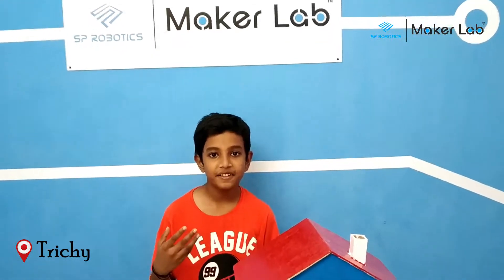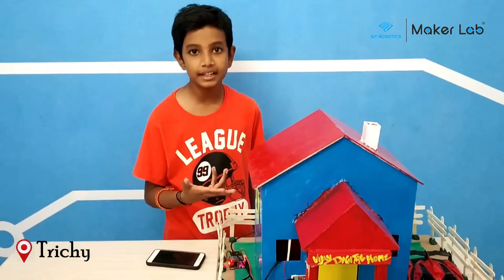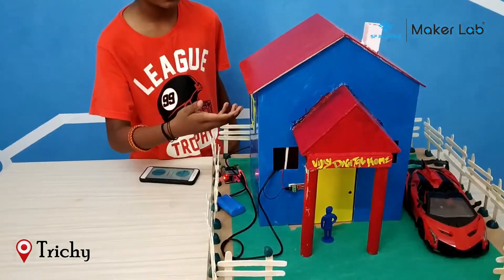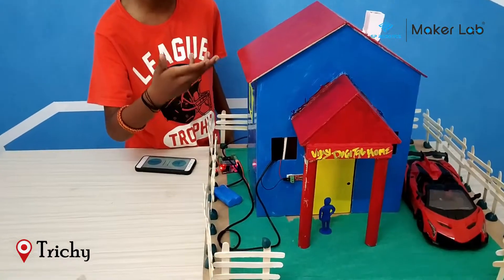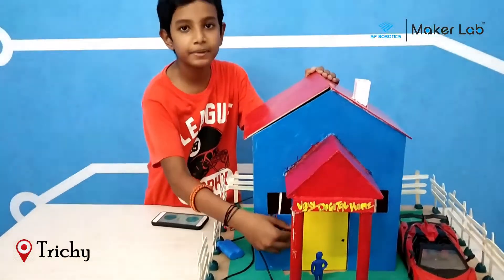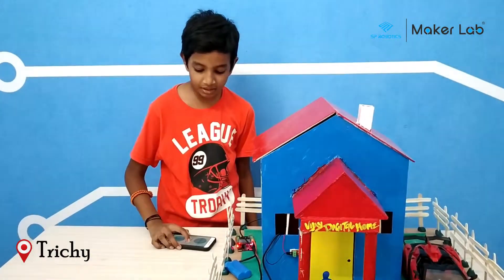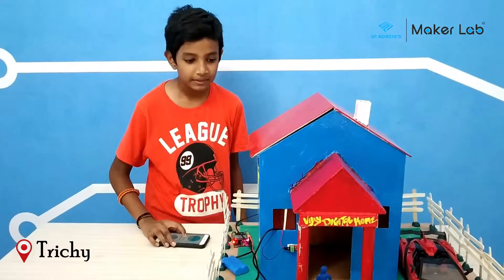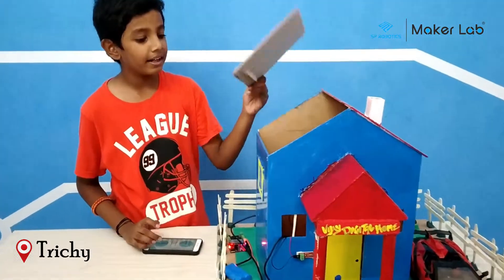Bluetooth Controlled Door By Vijay